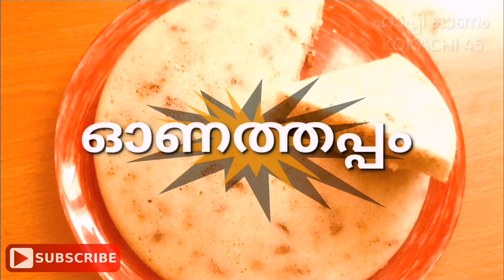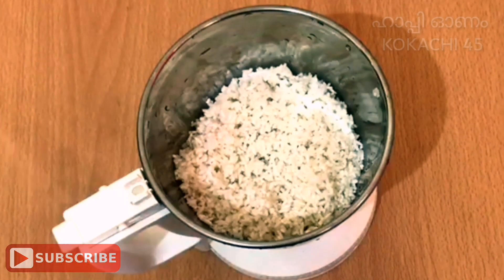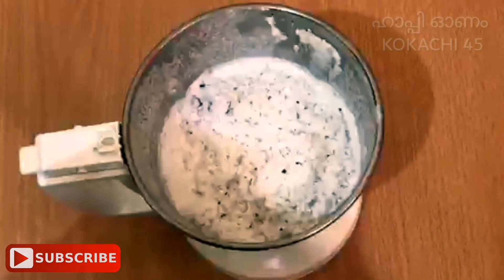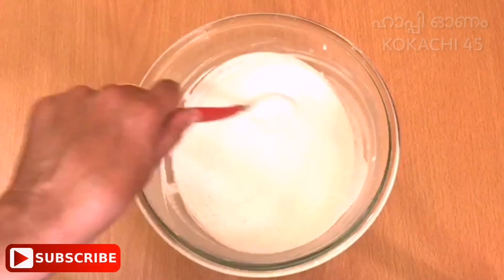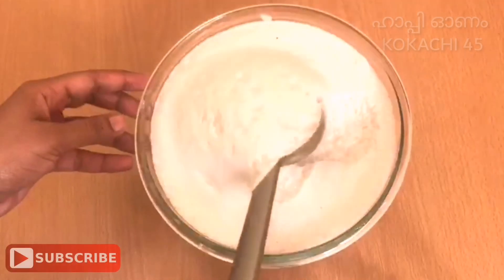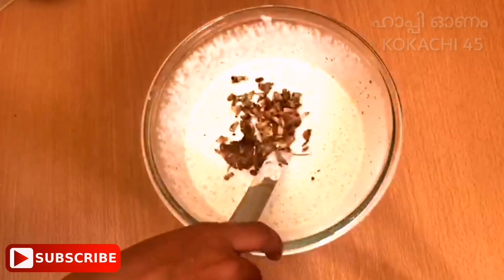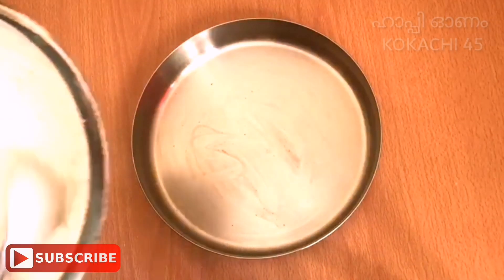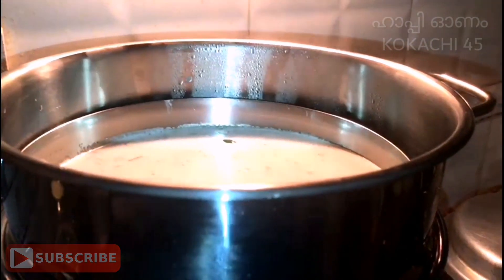ഓണത്തപ്പം ഓണം സ്‌പെഷ്യൽ അപ്പം || Appam Recipe Malayalam || Onam Special Recipes || Onathappam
📌 Sadya special recipes.

Thank you for all supporters.